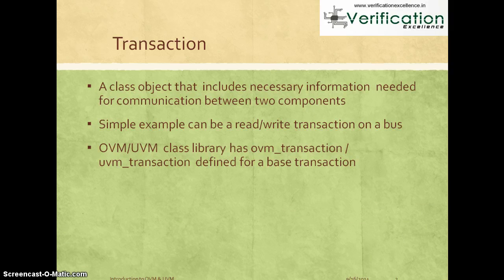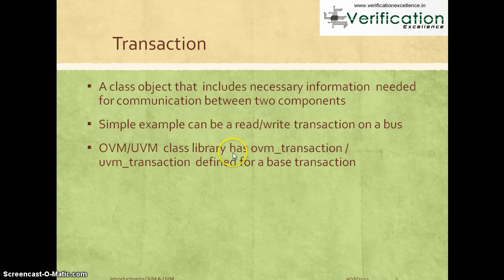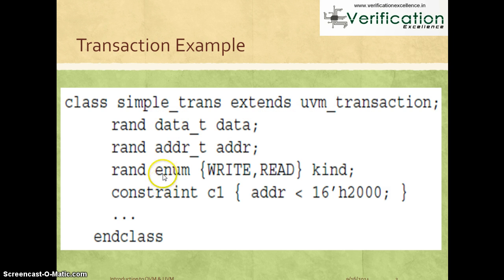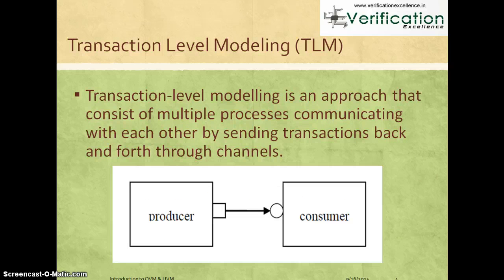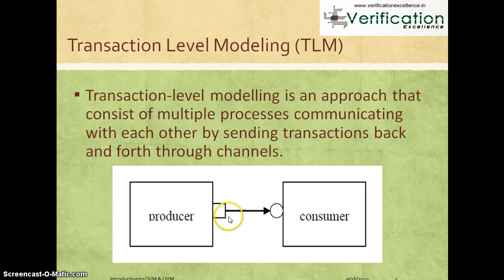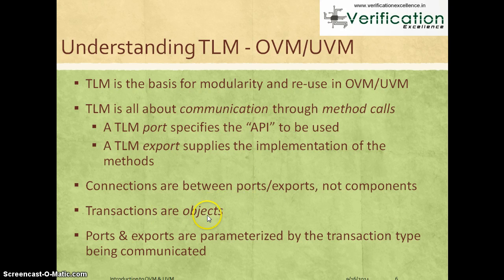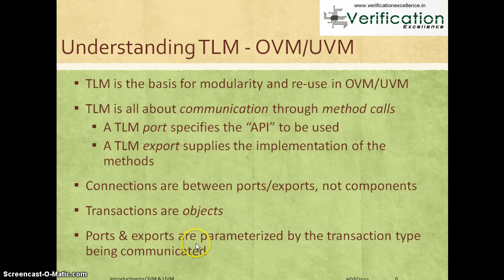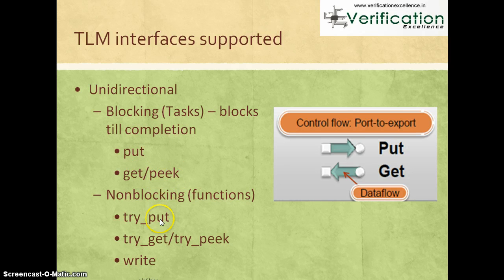Lecture2 TransactionLevelModelling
Fundamental concepts of Transaction Level Modelling, Benefits and how it is done